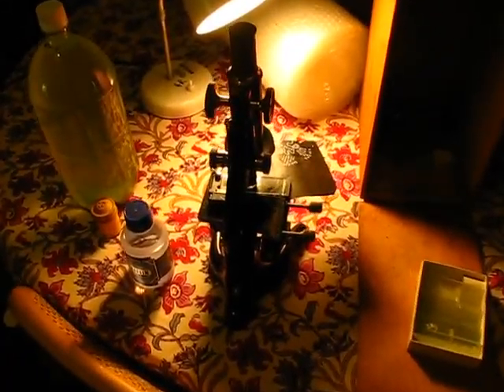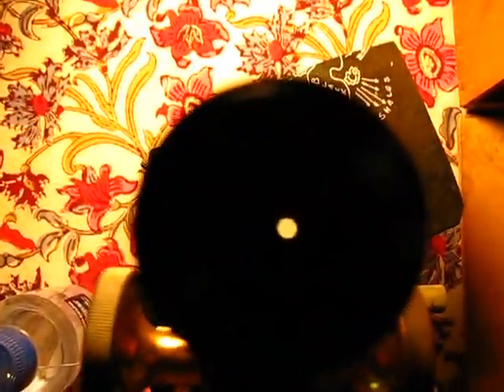[H8] ... 'Dark'-Field Microscopy-IN-Scummage ... [H8]